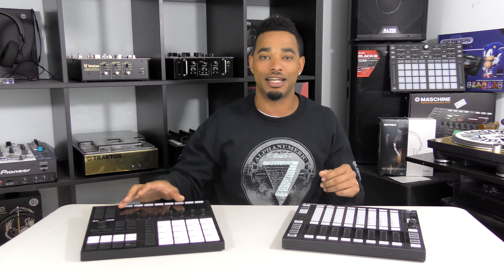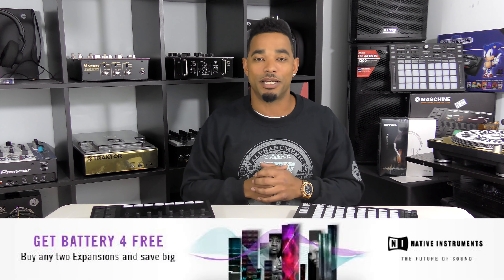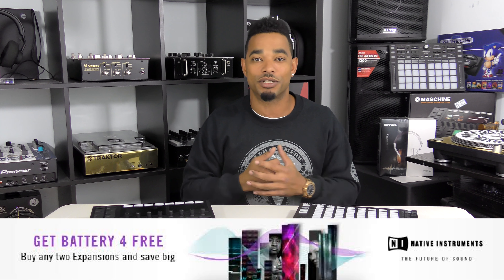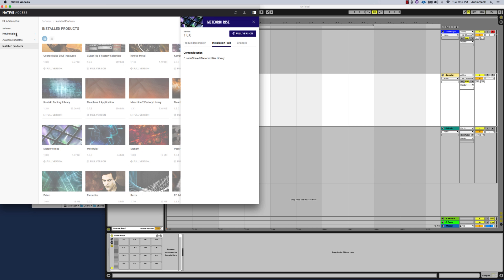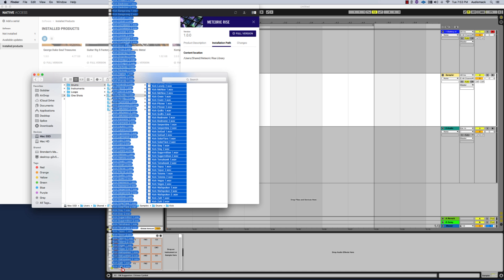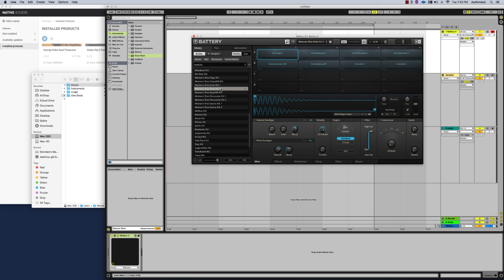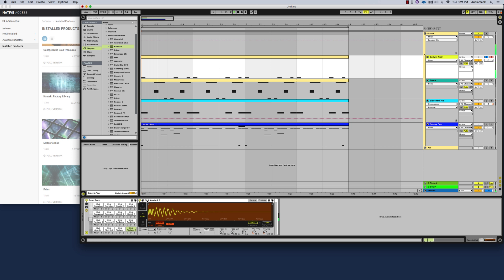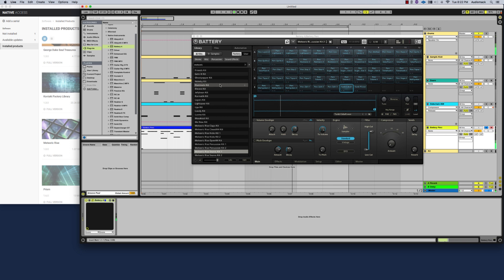Native Instruments Maschine Expansions Tutorial/Demo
Native Instruments is always releasing new and exciting Maschine Expansions to continue to grow their huge catalog of sounds, sequences, drum kits, and more so that users can always come up with something fresh.

The Native Instruments Maschine Expansion sounds and kits can work with any DAW of choice and you are sure to get super-high quality sounds since every Expansion is created with high quality sound engineers and top producers in the game today.

Every Maschine Expansion has a full sound demo so you can be sure of what you are getting prior to your purchase.  Learn more by clicking the link in the top of this video description.